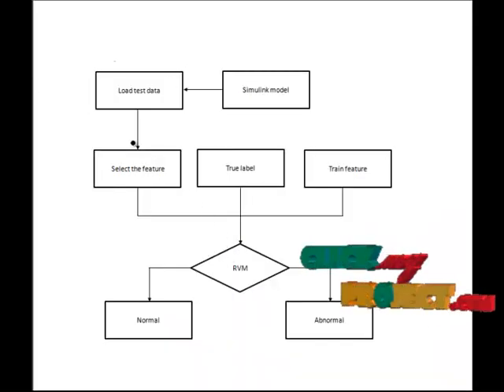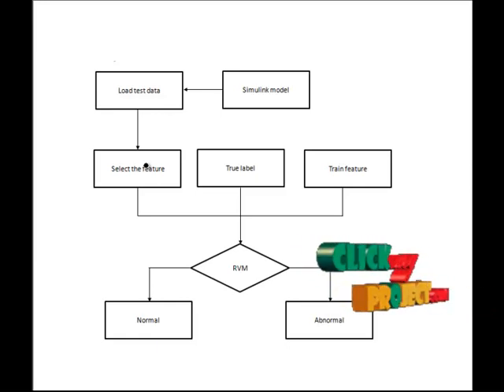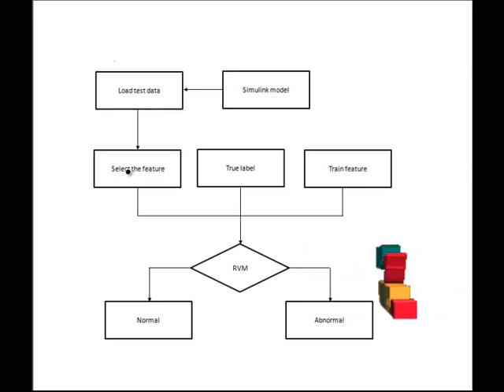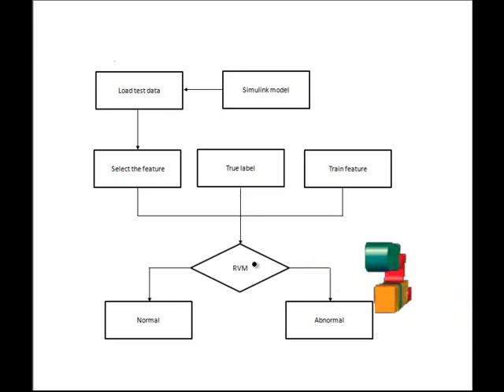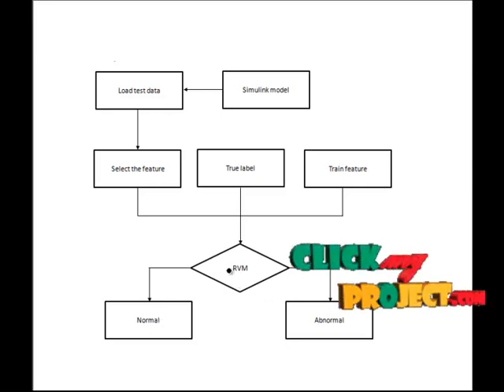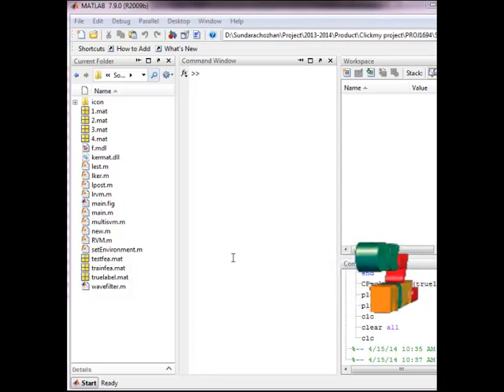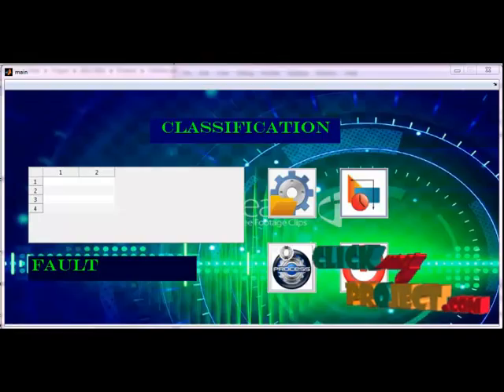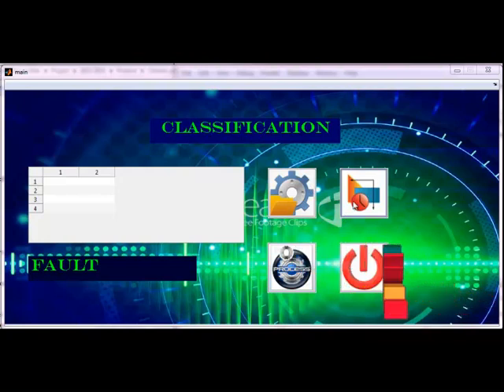Final Year Projects | Identify and classify fault in power system using wavelet transform